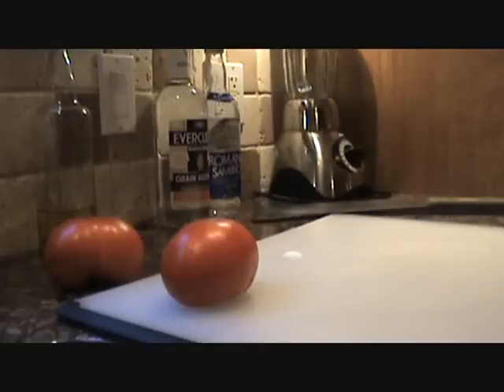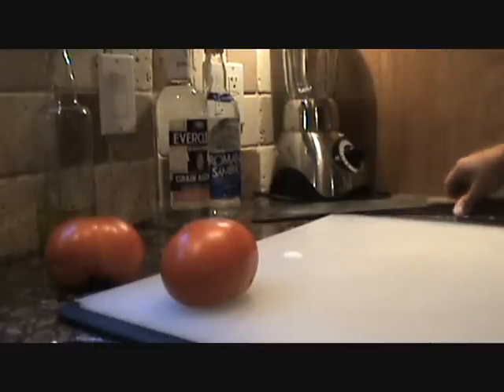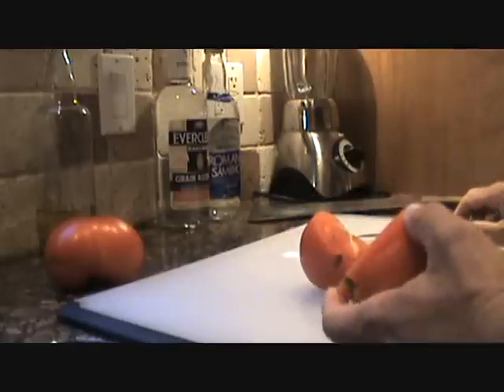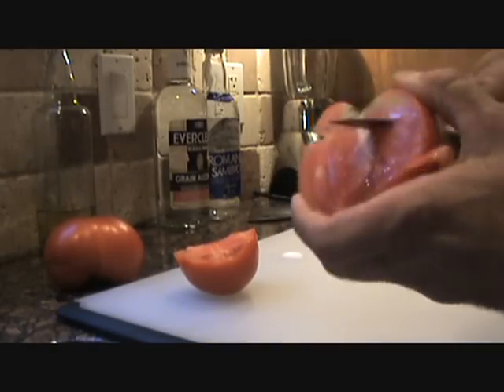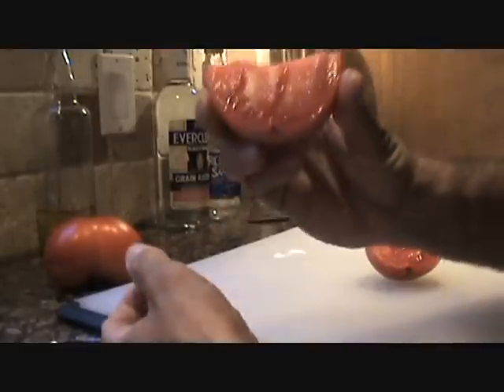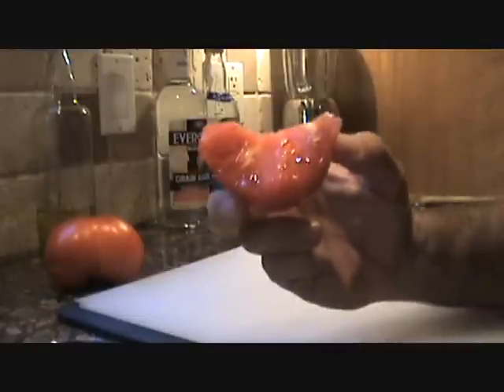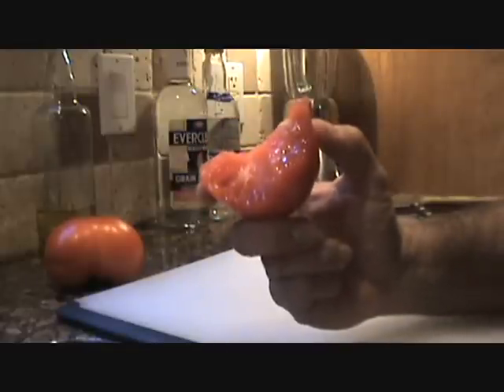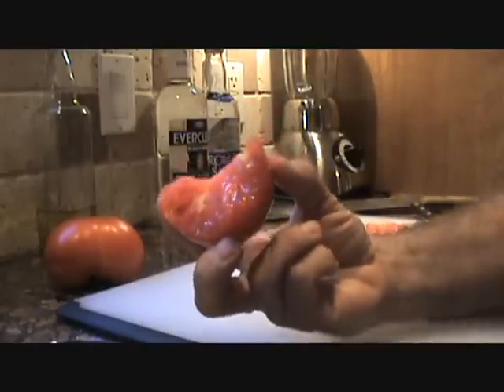HOW TO EAT A FRESH GARDEN TOMATO - TOMATO WITH SALT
A SIMPLE REQUEST FROM A FREIND IN AFGHANISTAN .ENJOY...!!!